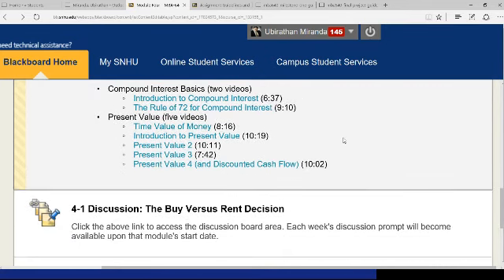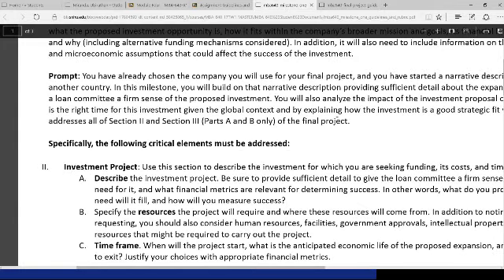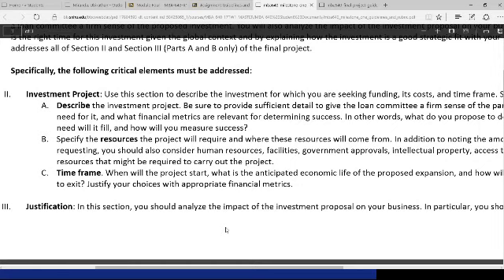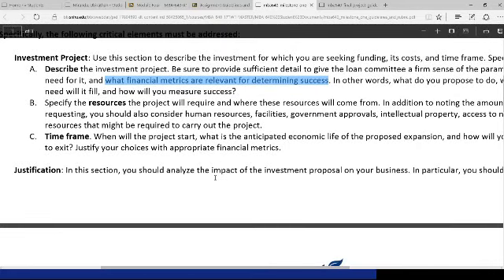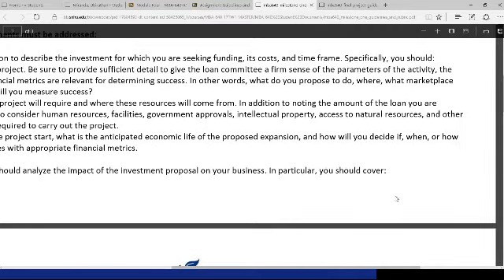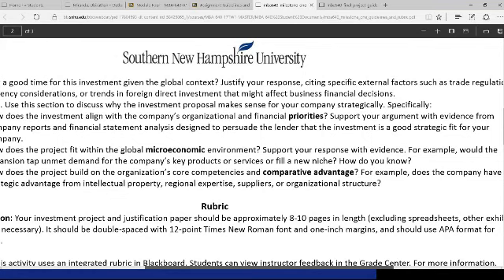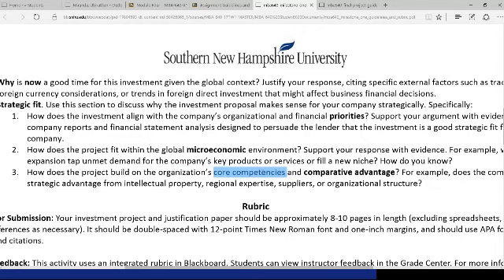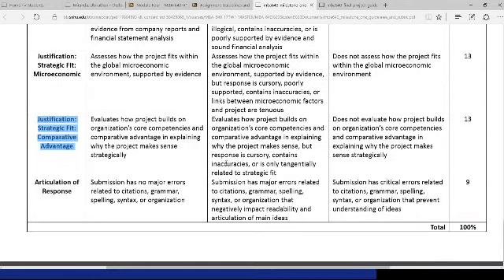MBA 640 Milestone One Rubric Review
Rubric review for the MBA 640 course